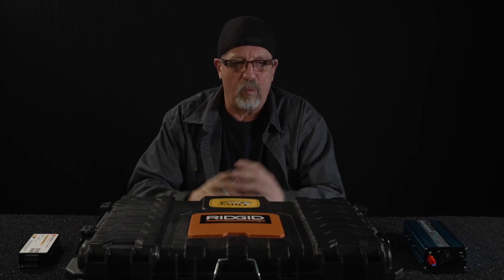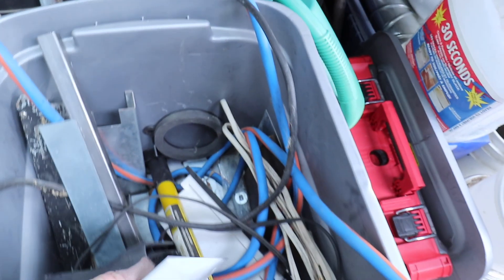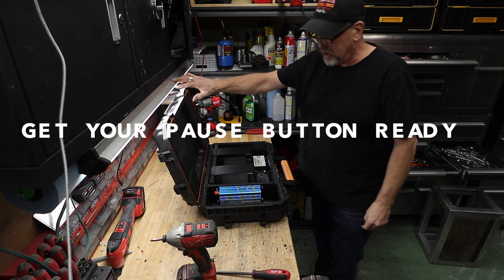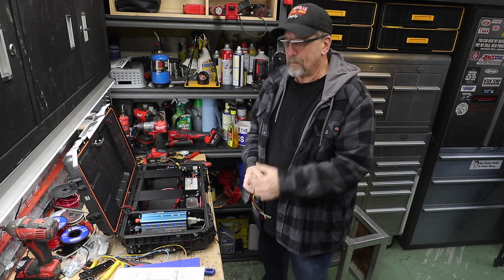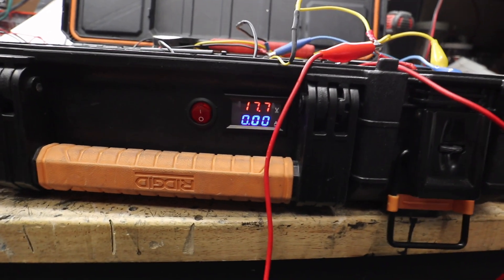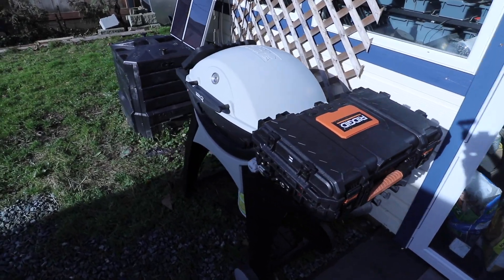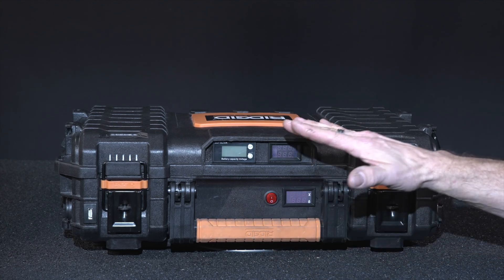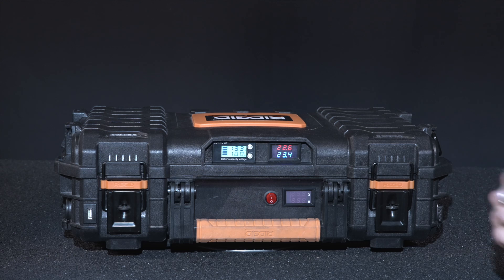DIY Solar Power Pack. With Dual Charging.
Whether you need power for camping or charging batteries away from the power grid, this little power box is a great DIY solar project. This 60AH/300watt solar powered carry case is the perfect little generator to take along with you on your off grid adventures. I use this mostly to charge camera batteries and my laptop while on camping and day trips doing videos...it also supplies the juice for all the lights we need. It's amazing for that. You can plug a cheap battery charger into it to top it off before you go and you're set for the weekend. Its dual charging feature makes it so handy to take along.
I hope you enjoy this video and let me know if you have any questions about this build.

AIMS 300w inverter.
Genasun Charge Controller.
Eco Worthy 12V Lithium Battery

Halo Switch..
Square popcorn switch.
Round red rocker.

Voltage Current Display.

Dual Temperature Display

Solar input and charging port plugs.

Rock Lights.

Fuse Block.

40 amp relay.

200 amp relay.

Light for lid.